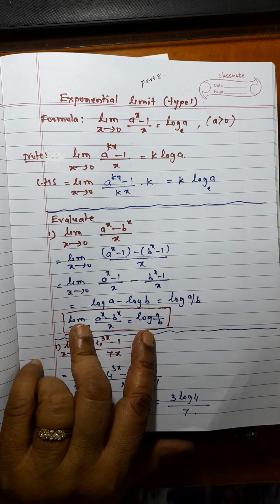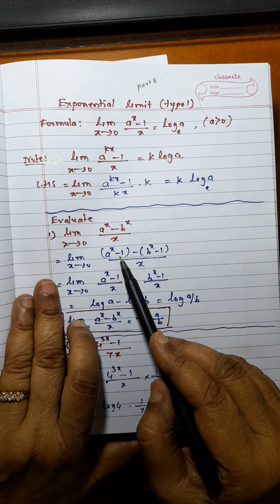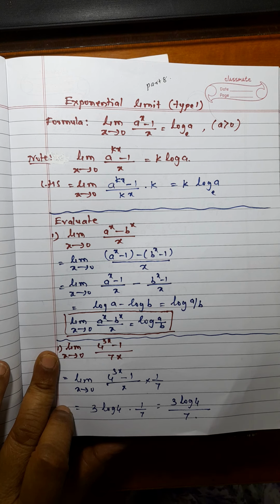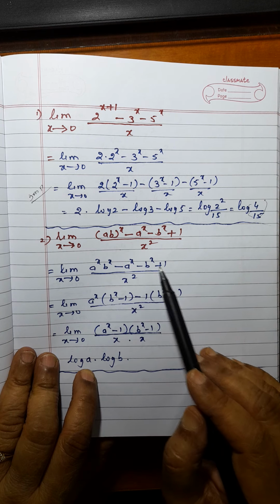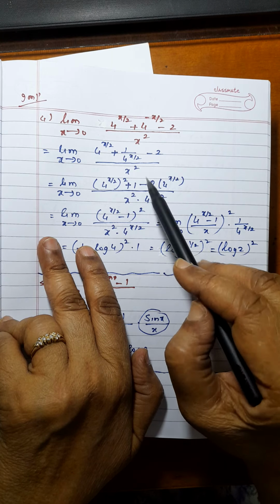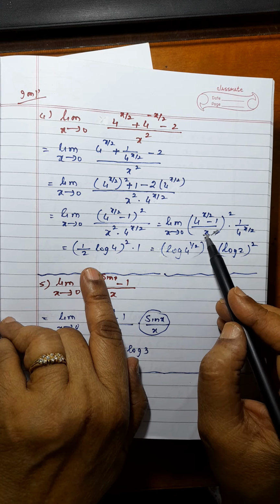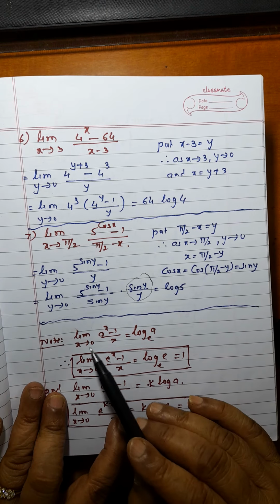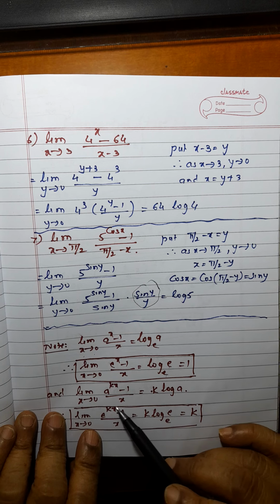Limits ( part8) 11th and 12th Sc.Maths. Saraswati Tutorials.Vaishali Samant